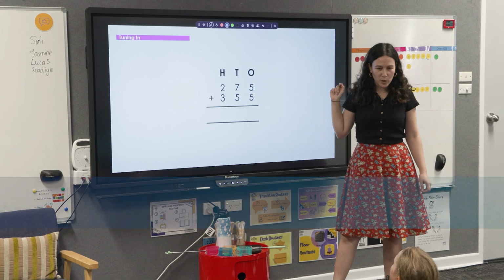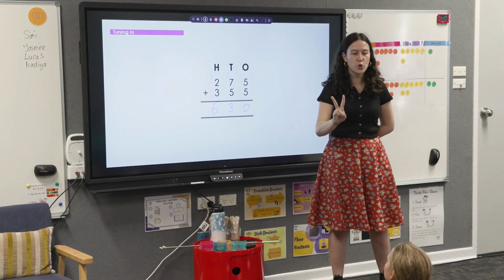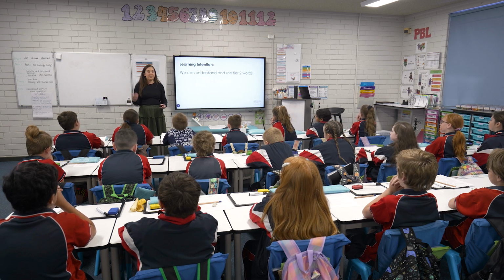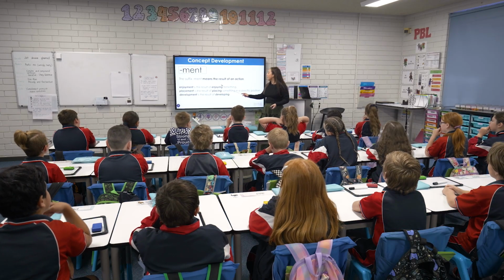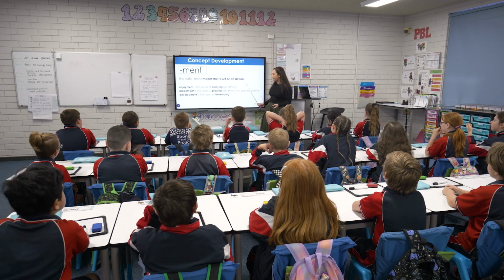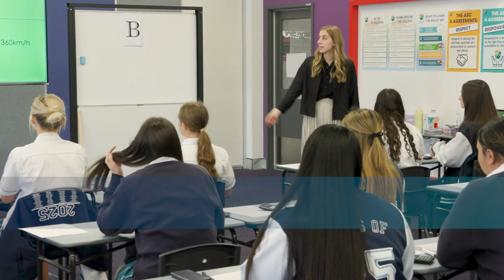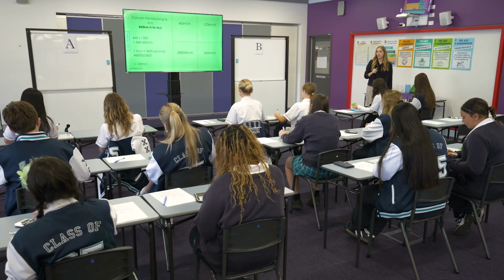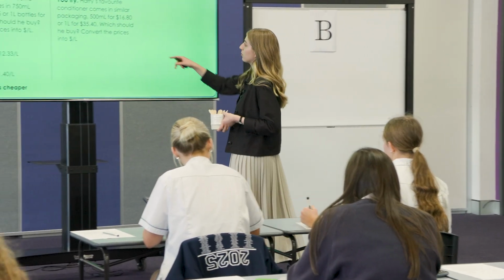Teach explicitly: Teaching for how students learn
This video demonstrates how teachers teach explicitly in alignment with AERO’s model of teaching and learning. Introducing new information is most effective when teachers break it down and teach it explicitly using explanation, demonstration and modelling, especially when students are new to that learning area. It involves teaching content explicitly in ways that manage cognitive load to support students with building foundational knowledge before they practise independently.

You can find more information about this and related practices in:
AERO’s Teaching for How Students Learn model of learning and teaching

Chapters:
00:00 - Introduction
00:46 - Demonstration of practice
10:36 - Acknowledgments